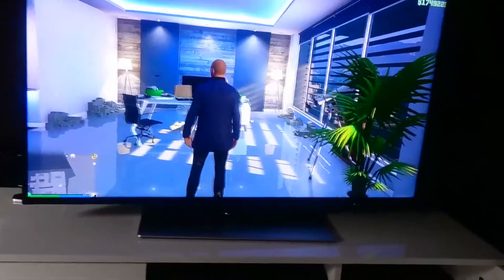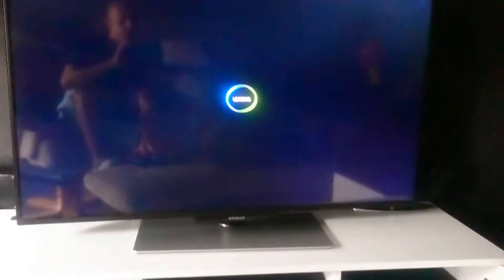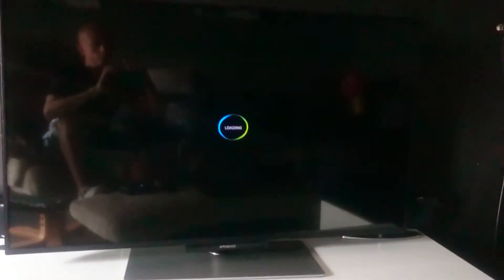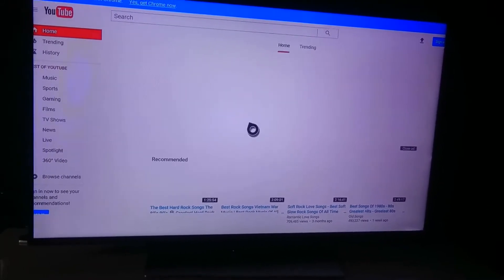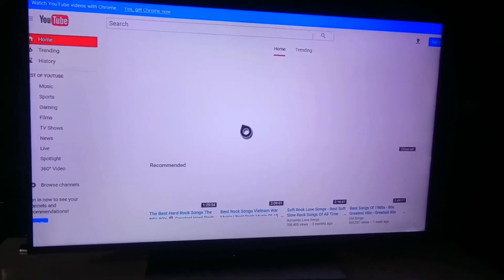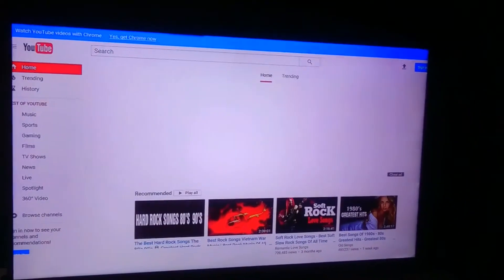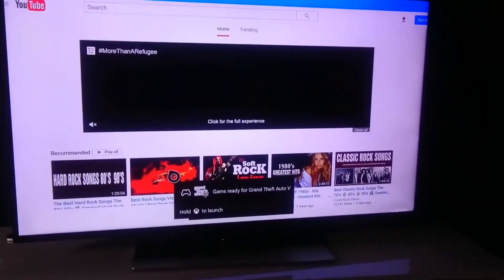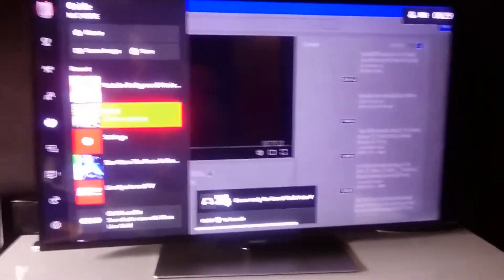GTA V. How to get public session all to your self.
GTA V . public solo. .  How to.